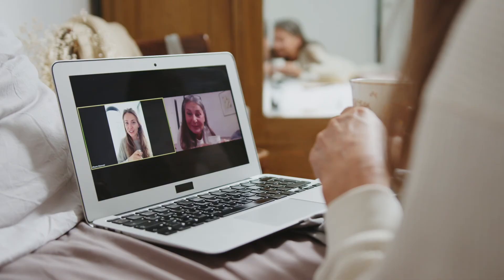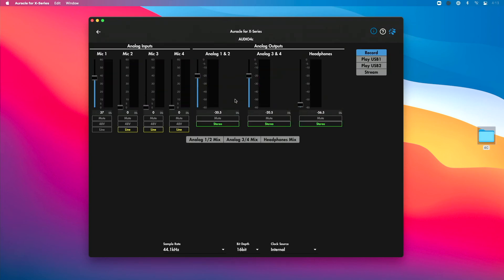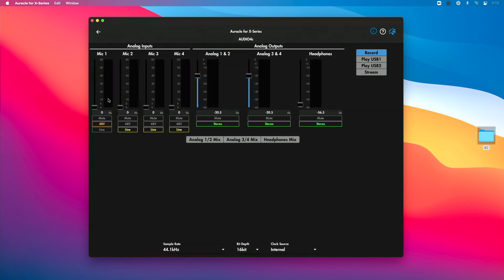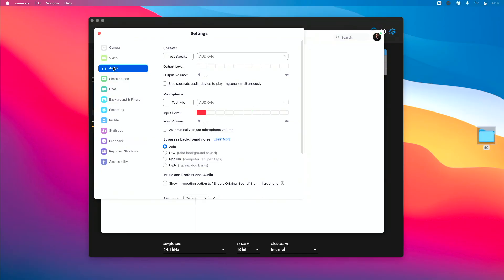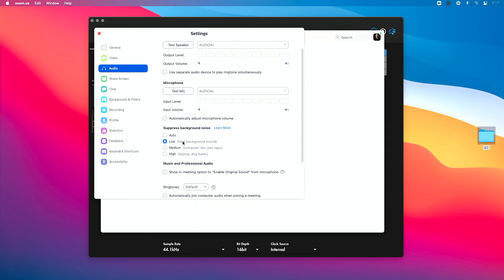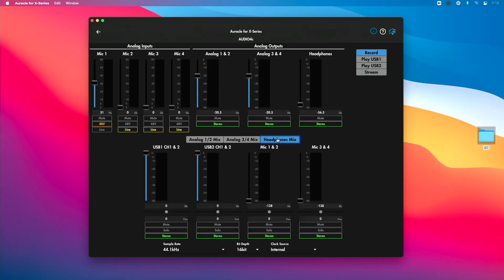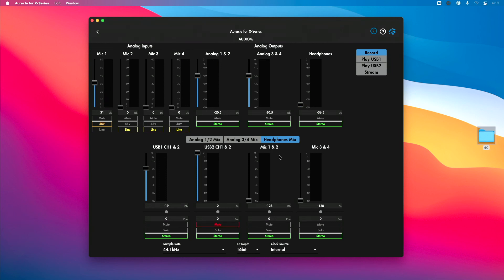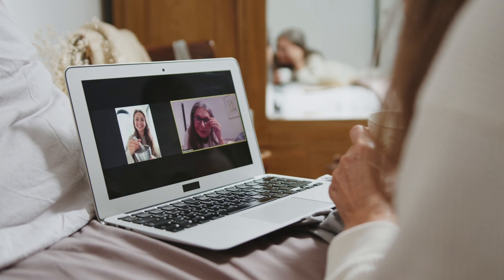AUDIO4c: Get Better Audio on Zoom Calls!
Are you looking to improve the audio quality of your Zoom calls? We show you how to dramatically improve the quality of your Zoom video conference calls, webinars and live streams, with the AUDIO4c audio and MIDI interface. Incorporate your high-quality studio microphone and incorporate your smartphone, iPhone or Android phone with the iConnectivity AUDIO4c

0:00 - Intro
00:17 - Getting set up with AUDIO4c
00:49 - Setting up your mic inputs
2:20 - Configuring Zoom
03:19 - Setting up a Monitor Mix
05:18 - Outro

▬ Tech Support  ▬▬▬▬▬▬▬▬▬▬

Got questions?